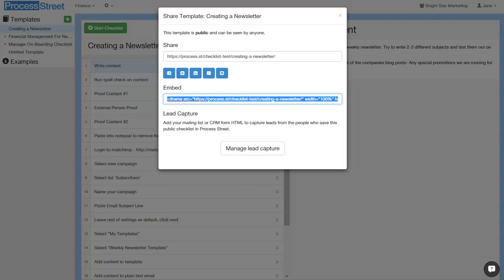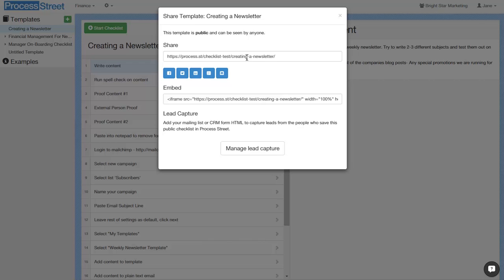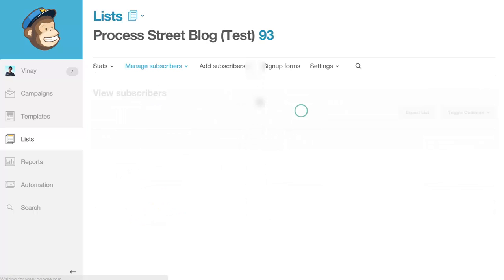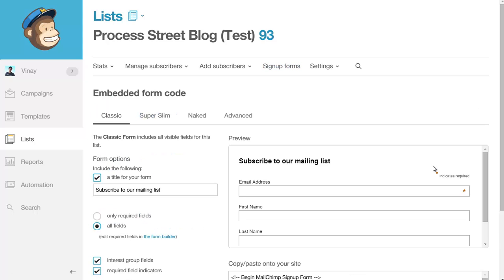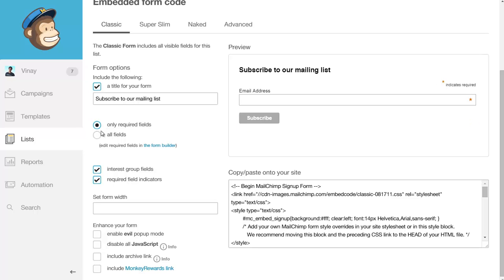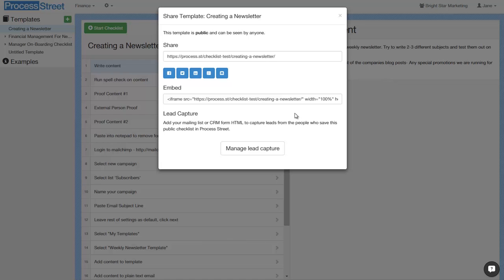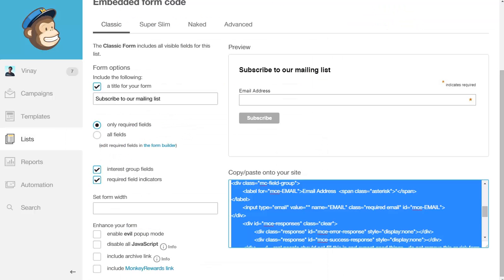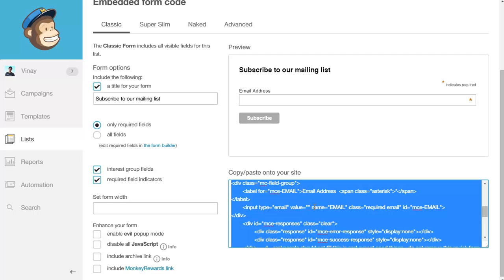Capture Leads from Checklists - Create, Embed, Share and Capture Leads.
Process Street lets you capture leads from your checklists that you publish publicly and embed onto your website.

Create checklists, embed, share and capture leads.

Integrate with your email service provider, autoresponder or CRM and market to your leads instantly.